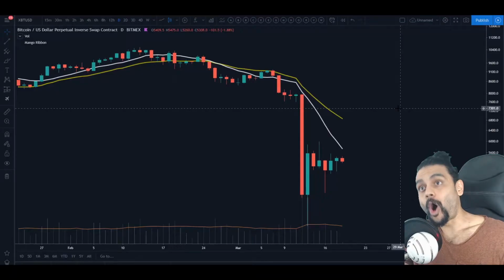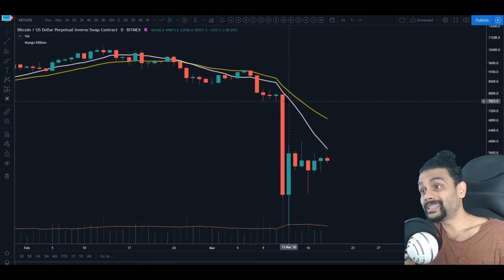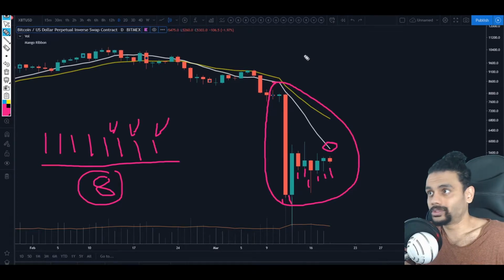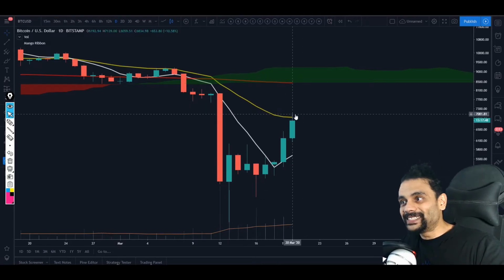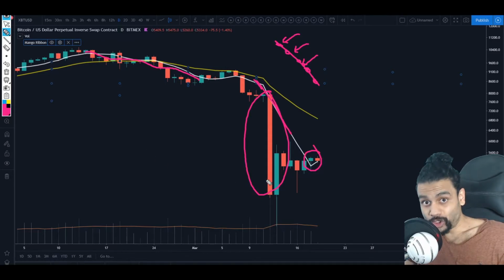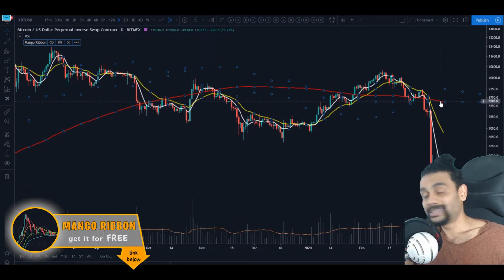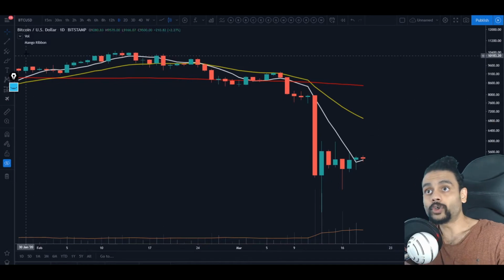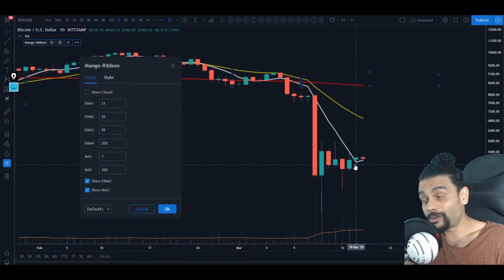EMA vs SMA - Difference Between Simple & Exponential Moving Average | Crypto Trading For Beginners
MANGO COURSE

MANGO INDICATORS

FOLLOW MANGO